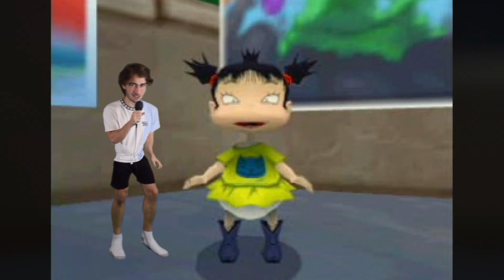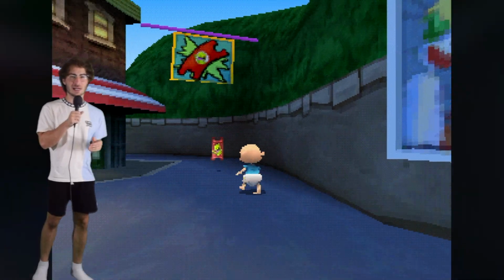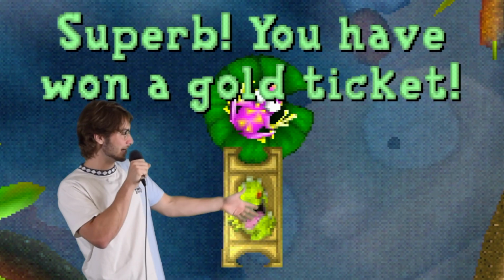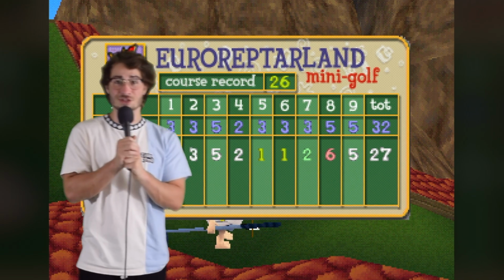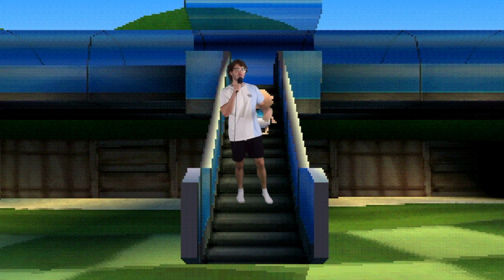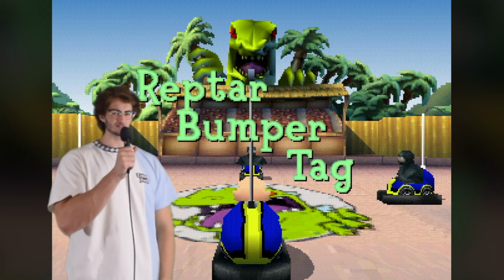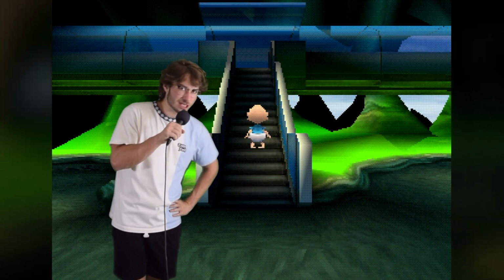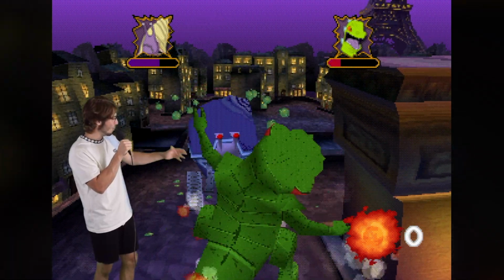The Rugrats in Paris Game is SO BAD... but it's fun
Rugrats in Paris: The Movie, is a game directly inspired by Rugrats in Paris: The Movie. After being rated THE Movie of All Time, Rugrats in Paris went from the big screen to the little disk. There were so many games to play i actually started crying. Did I mention Rugrats in Paris: The Movie yet?

0:00 - Intro
0:17 - The Story
7:00 - Outro